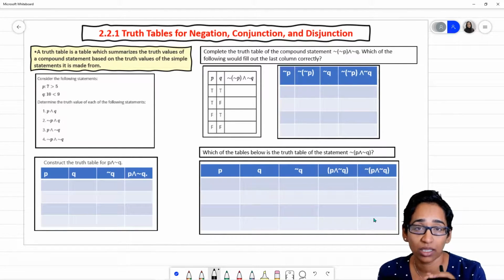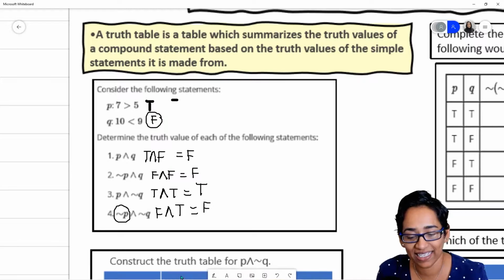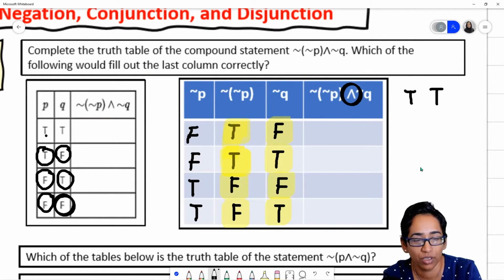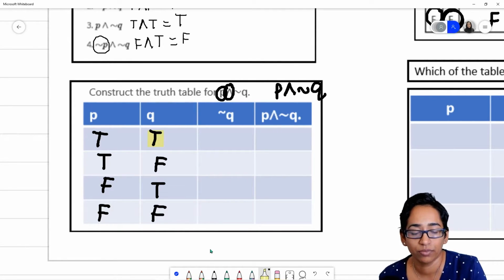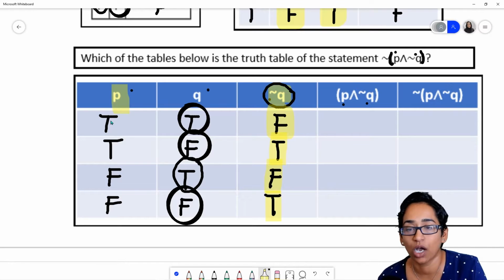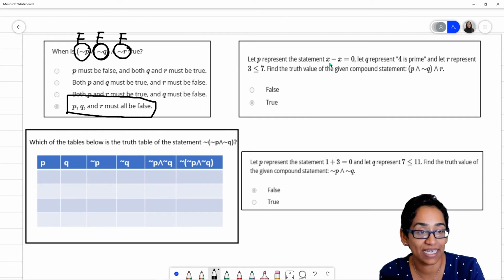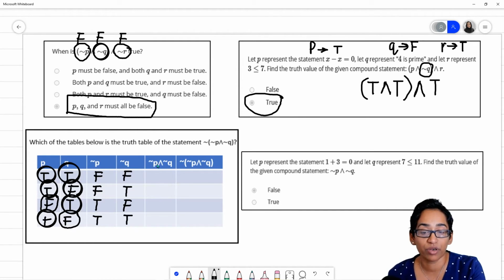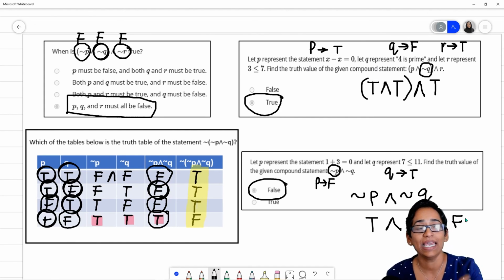Truth Tables for Negation, Conjunction, and Disjunction